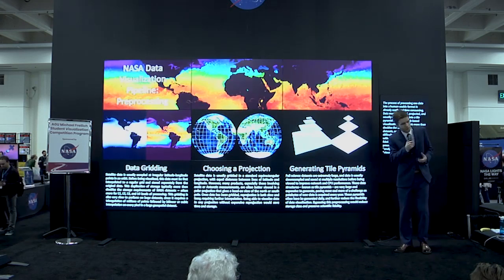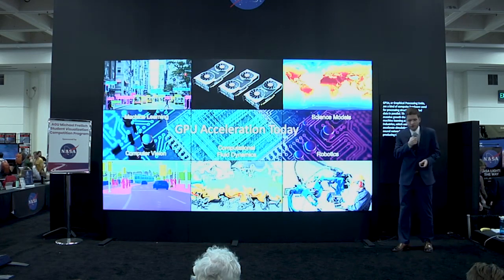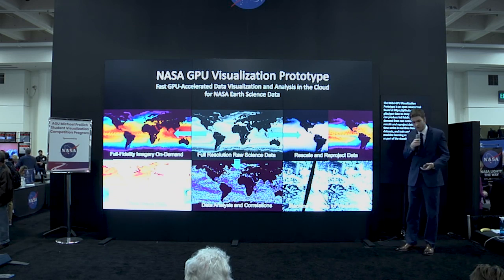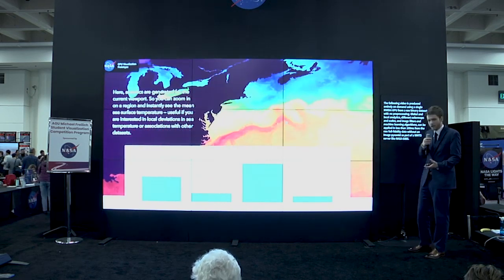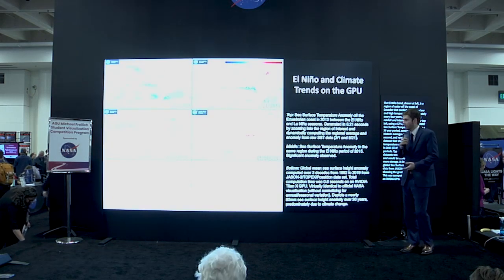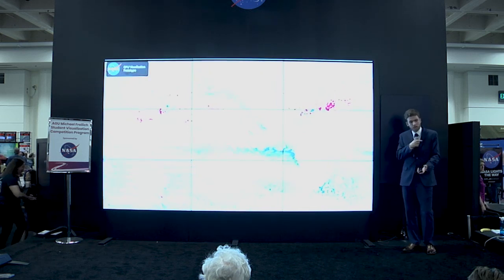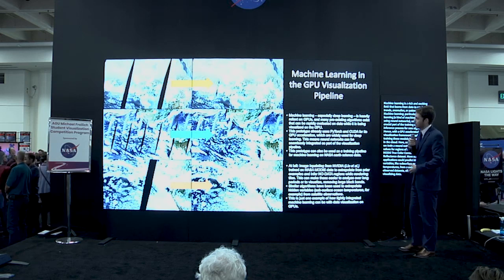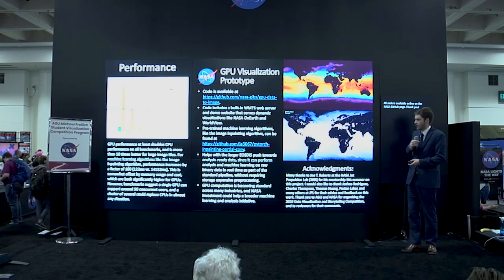Jacob Austin: GPU Acceleration for Machine Learning and Visualization of NASA Earth Science Data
Jacob Austin

GPU Acceleration for Machine Learning and Visualization of NASA Earth Science Data

For more information or to download this public domain video, go